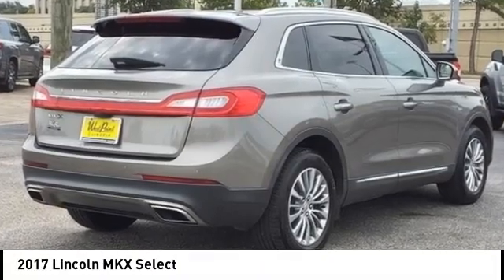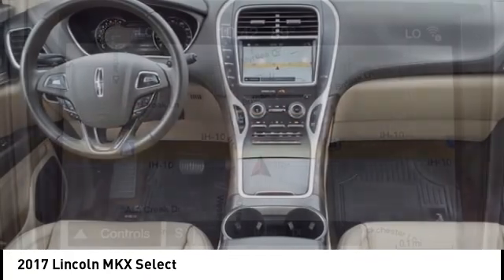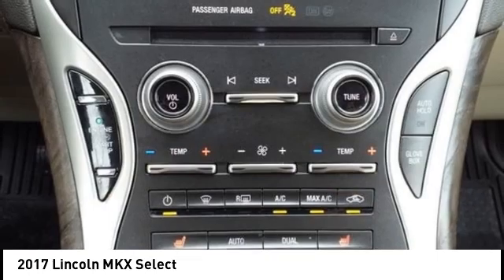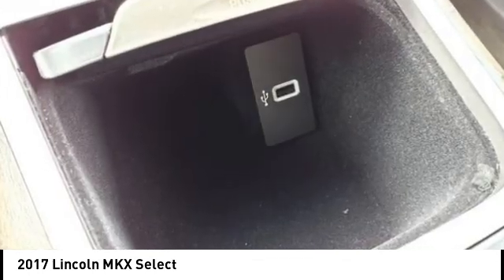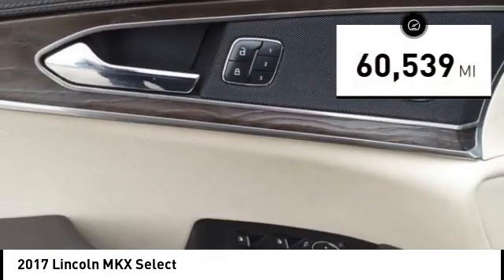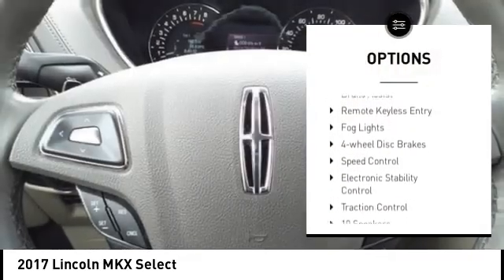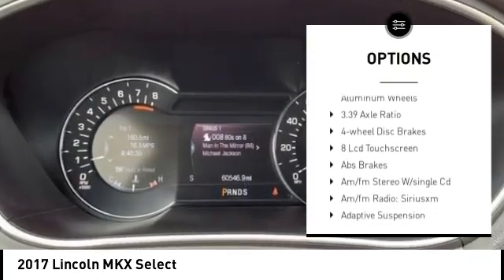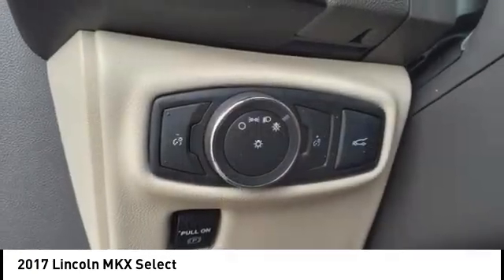2017 Lincoln MKX Houston TX 3P248A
2017 Lincoln MKX Select

CARFAX One-Owner. Clean CARFAX. GREAT DEAL. CAREFULLY DRIVEN.